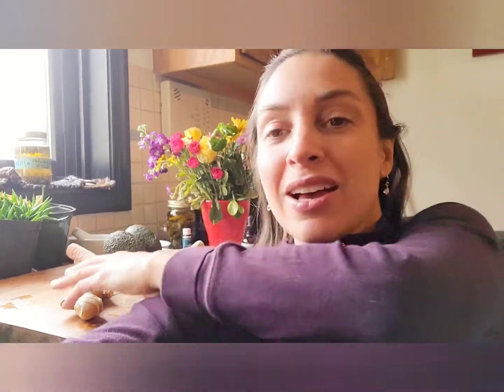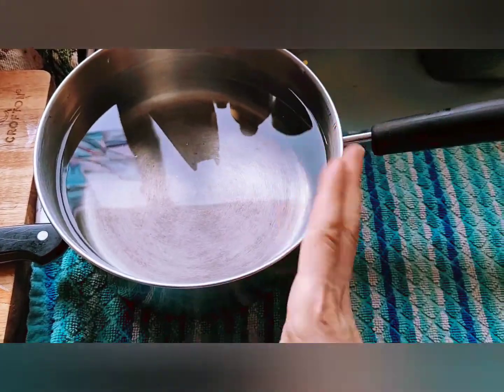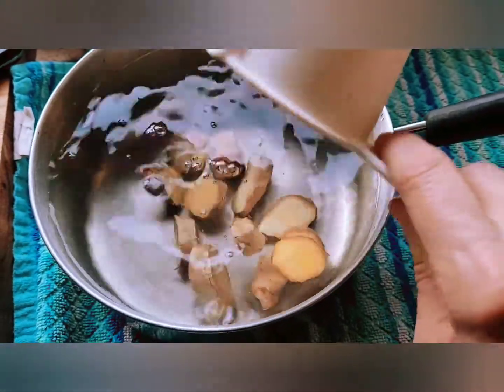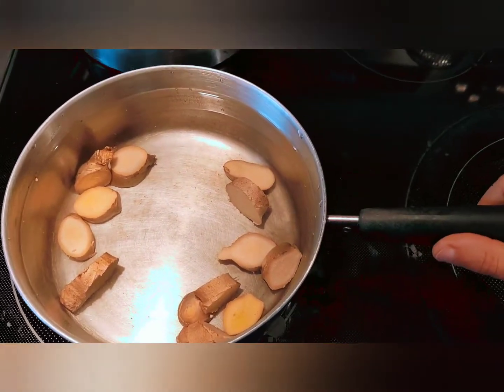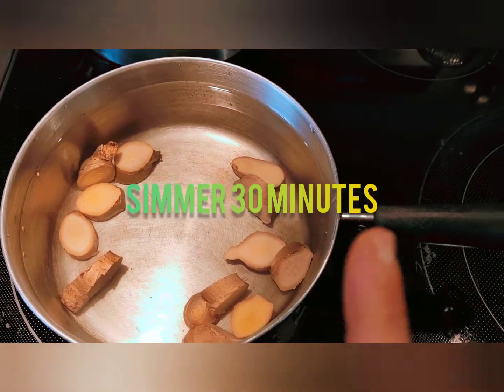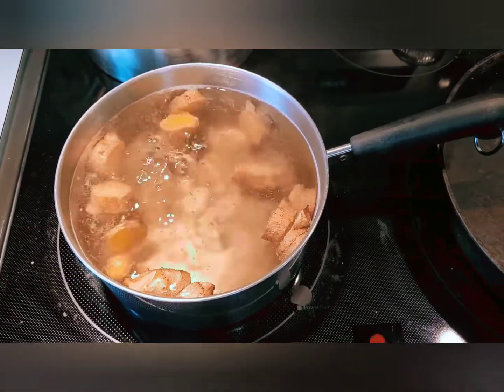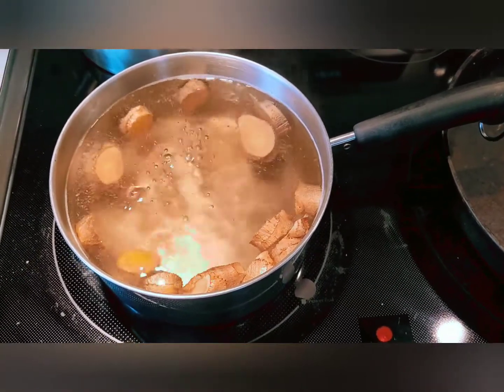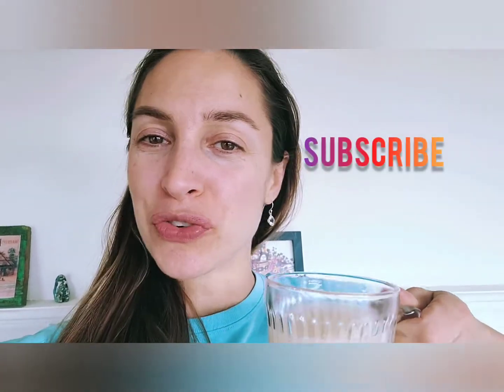How to Make Ginger Tea with Fresh Ginger Root, Milk and 🍯 Honey, Warming and Delicious, Herbal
In this video, show you how I make ginger tea, from FRESH ginger. This is a perfect beverage for the cold winters months. Warms you from the top of your head, to the tips of your toes. Tastes great, with honey and milk.
Organic fresh ginger from Pure (2)

Fresh Ginger is best- but if you want to try dried ginger, the best ginger is available at Mountain Rose Herbs in the paragraph below. I use 1 tsp. dried ginger per cup of boiling water.

Hi! I 💙💙💛💛💚💚am Jenel Schaffer, Community Herbalist. I am so glad you have happened upon my YouTube Channel, Sheep Hill Herbs. I am also an artist, by the way. My first 30 or so videos were art videos. My recent videos are How To’s about making herbal remedies at home, finding herbs in the wild, and my own journey with the world of plants. I really like to encourage buying local, and growing and harvesting your own herbs. When that is not possible, I recommend checking out Mountain Rose Herbs. Their herbs are Superb! All these little things help my channel grown. God Bless.